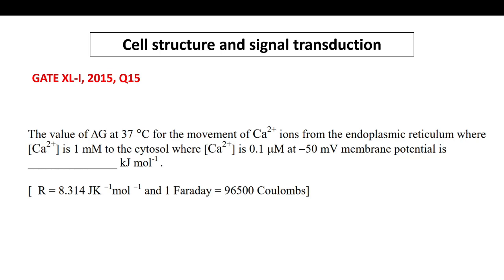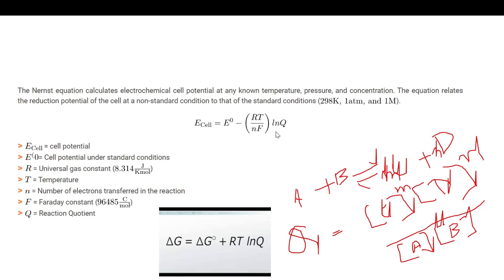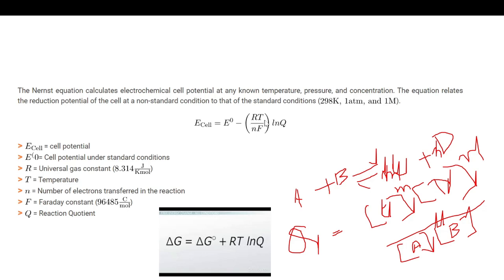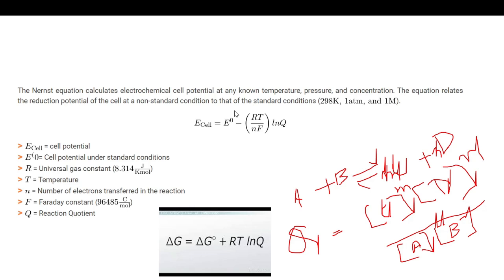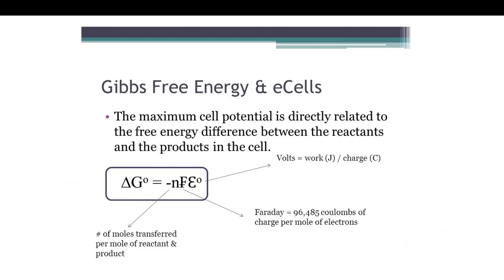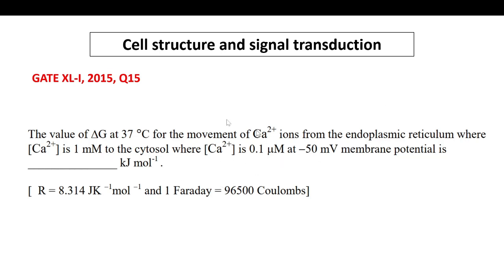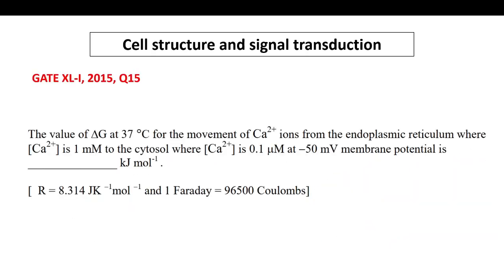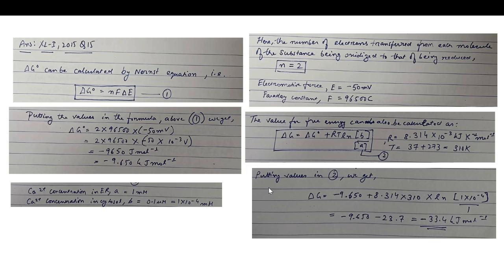Q15 XL-Q 2015